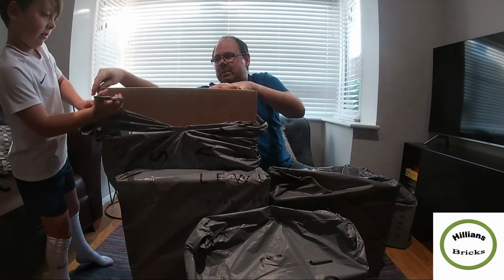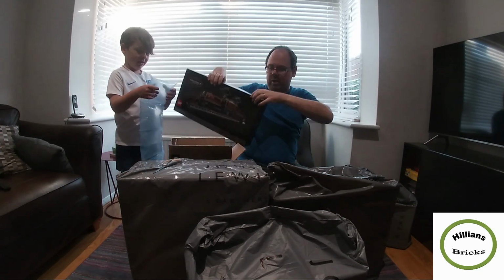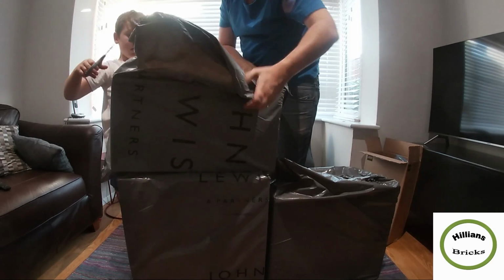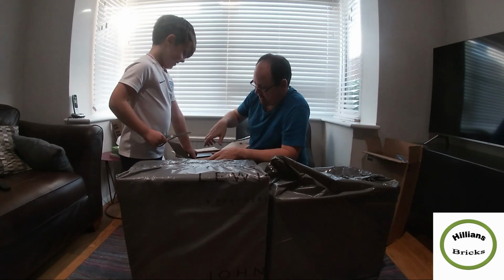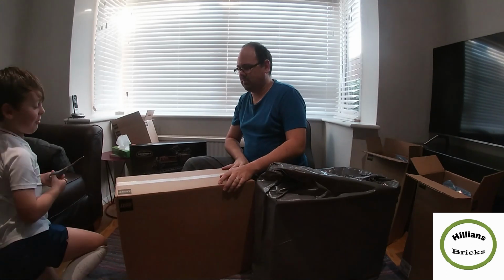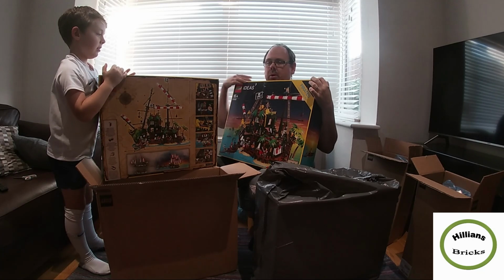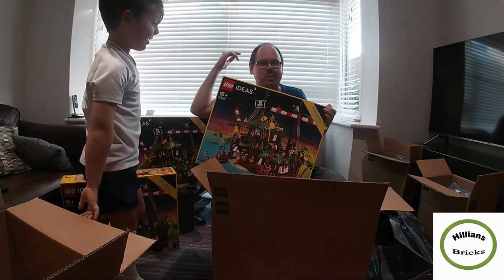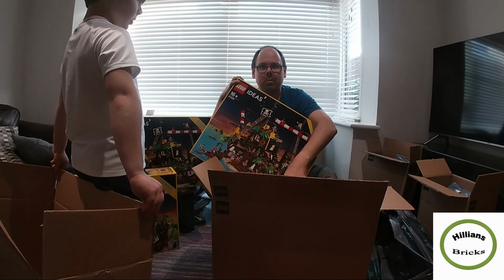Lego Haul #29 - Our biggest Black Friday Mega Haul from John Lewis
In this video I open the packages we got delivered from our biggest ever haul from John Lewis. We took advantage of the offers on John Lewis as part of the early Black Friday deals.  My oldest son Emile joins in this video and isn't aware of the items I've ordered.

Fred & Emile
HilliansBricks